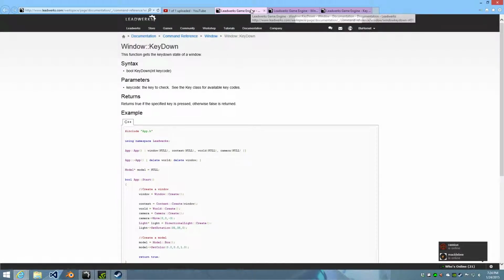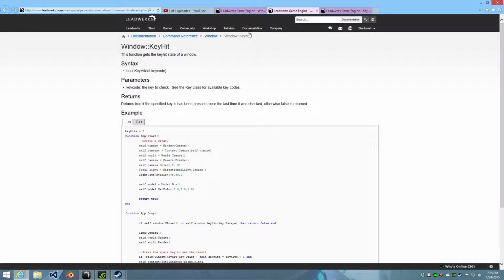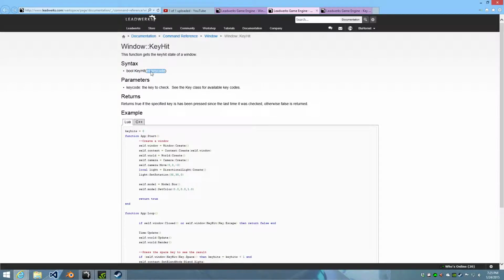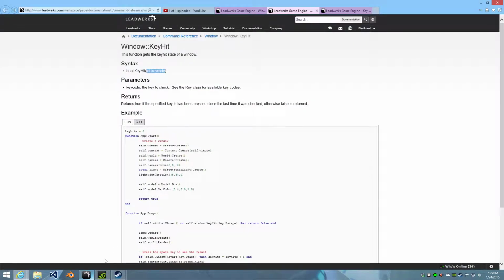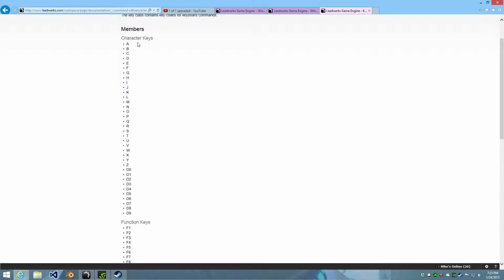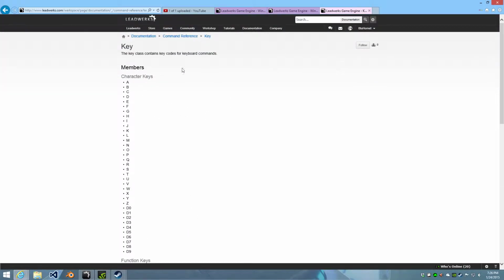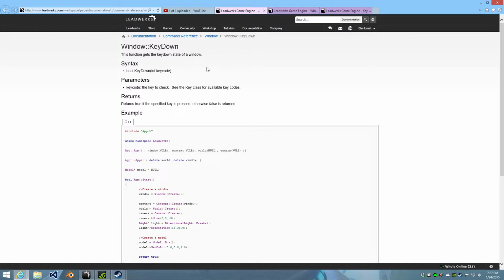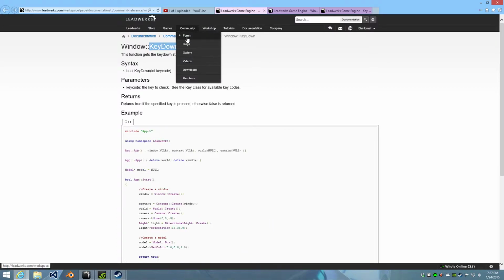Key Input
A quick lesson on how keyboard input works in Leadwerks